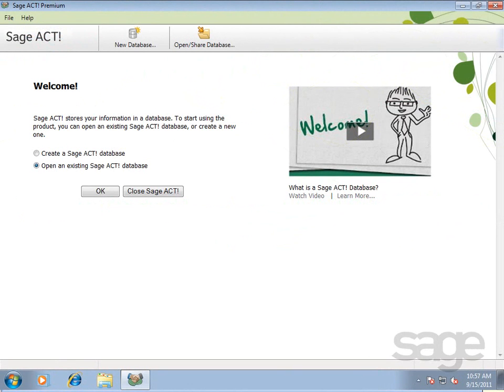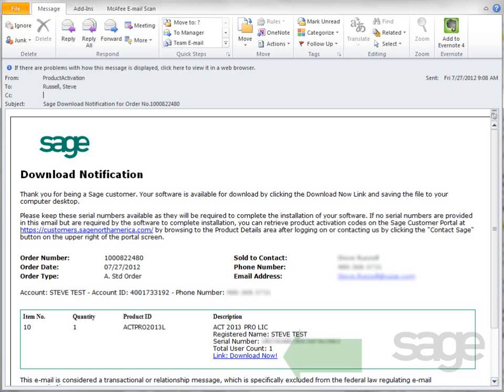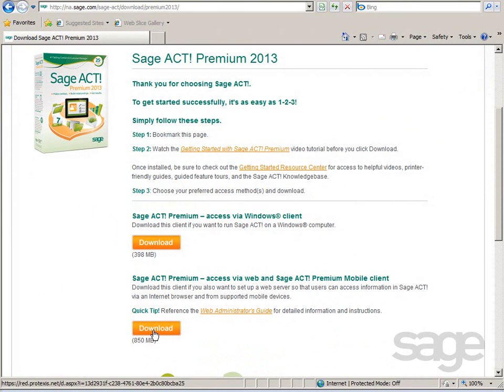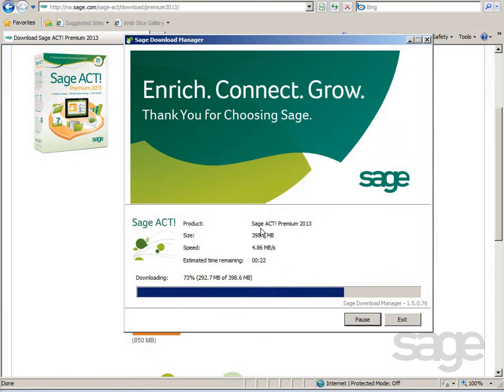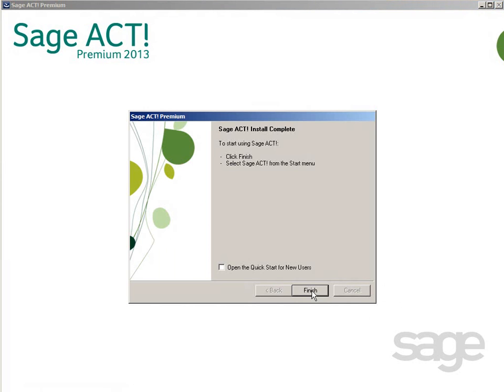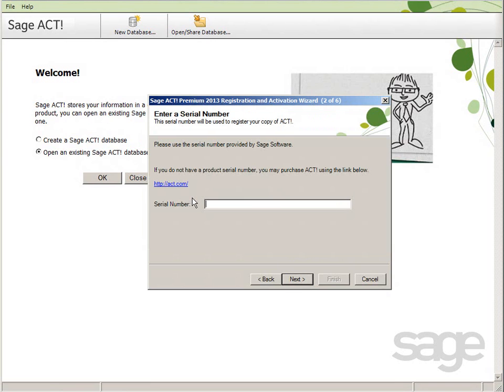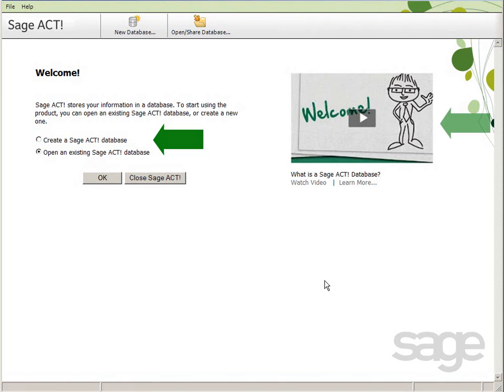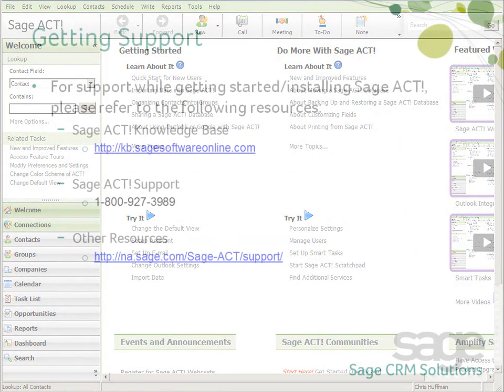Getting Started With Sage ACT! Pro/Premium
This video will show you how to download the software, extract installation files, run the installer, register, activate, and begin using Sage ACT!.

If you have a product question about Sage ACT!, please visit our online community to interact with other Sage ACT! users, partners and Sage employees.

Did you find this video helpful? If so, please lke it using the like button above. We also invite you to share and embed the video using the share button above.